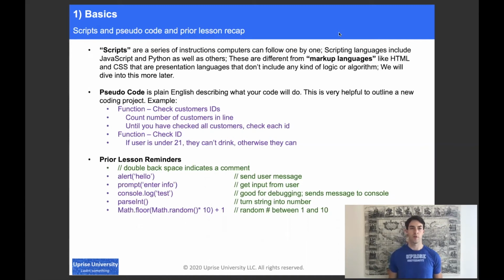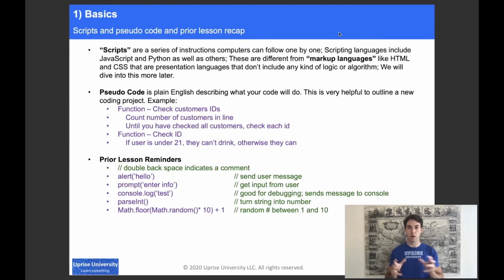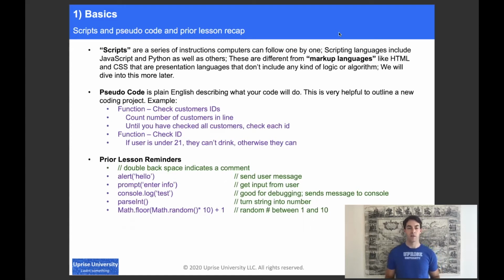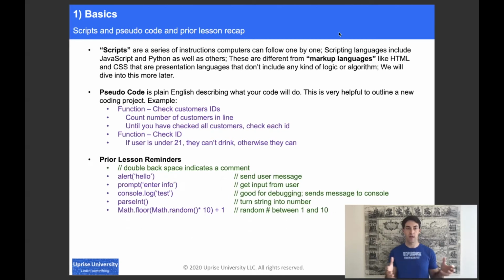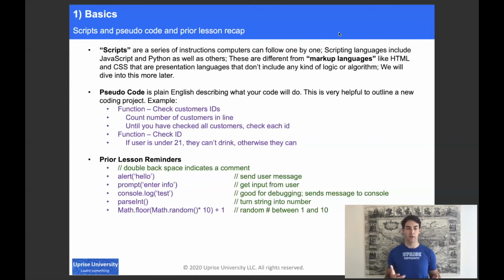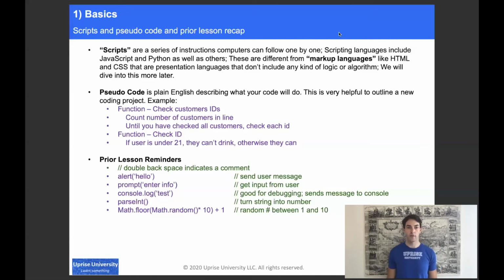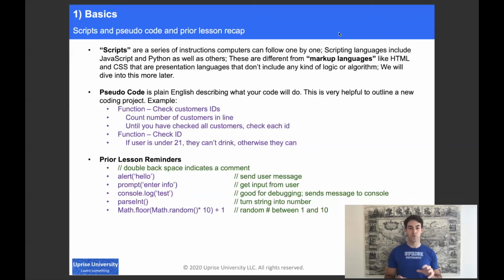02. Basics & Recap - Programming Overview with JavaScript - Basics - (Coding 101 - Lesson 2 )